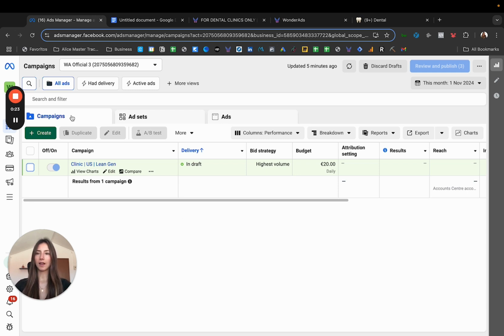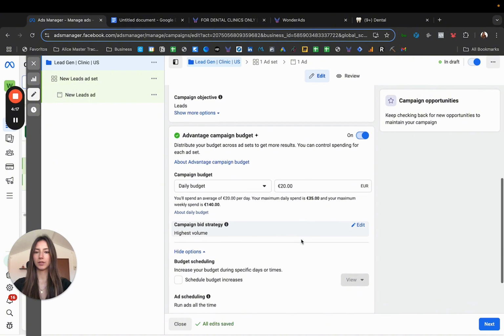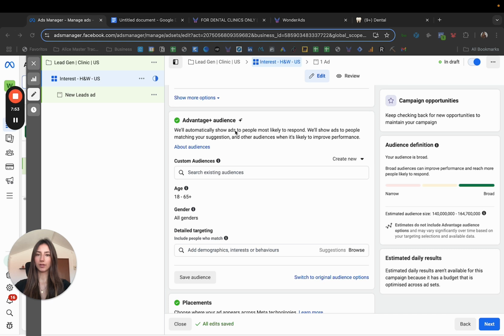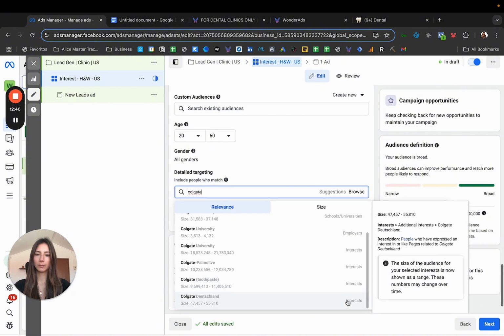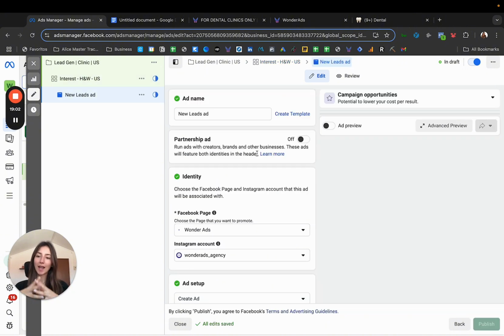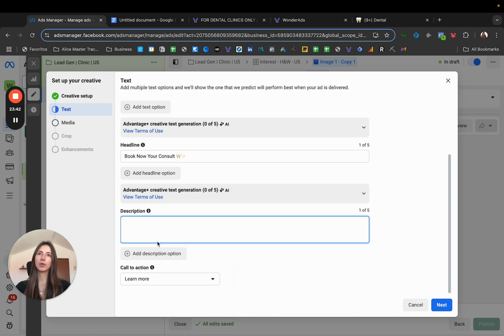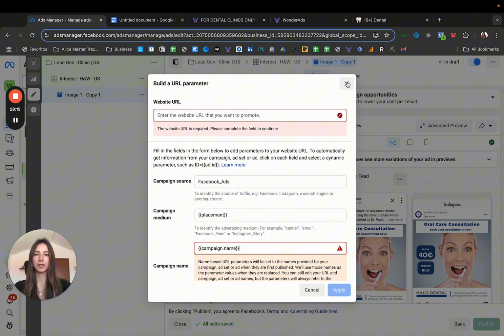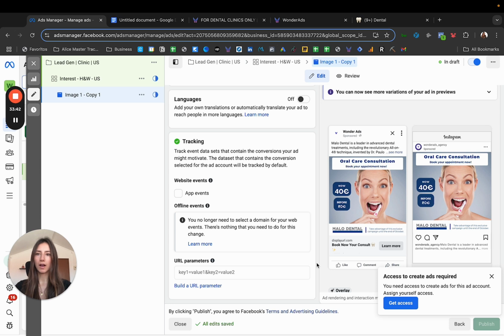How to Create a Facebook Ad Campaign For Your Clinic in Less Than 20 min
Struggling to attract more clients to your clinic? In this step-by-step tutorial, I’ll show you how to set up a high-converting Facebook ad campaign for your clinic in under 20 minutes—even if you’re a complete beginner!

📌 In this video, you’ll learn:
✅ The exact ad setup that brings in quality leads on autopilot
✅ How to target the right audience for your health clinic
✅ The best ad creatives & copy that actually convert
✅ How to optimize your budget for maximum ROI

💡 BONUS: Stick around until the end for a special tool that can automate your lead follow-up and help you book more appointments effortlessly!

🔗 Need help running ads for your clinic?

Want to start building high converting Landing pages using our platform